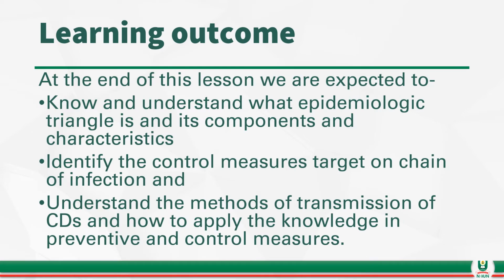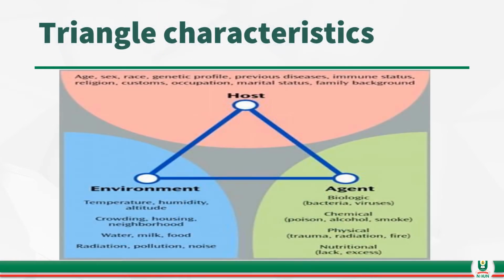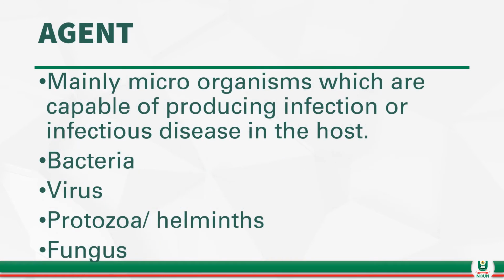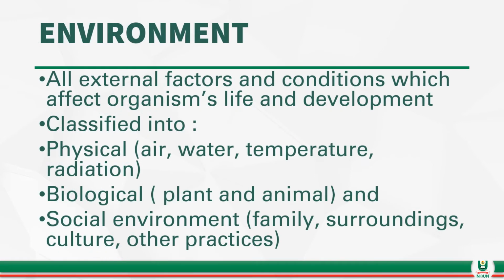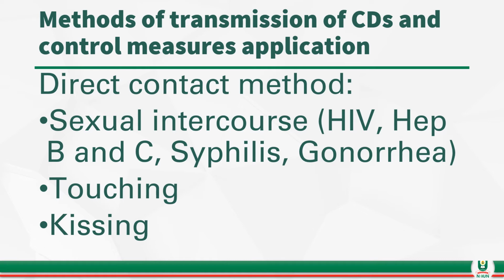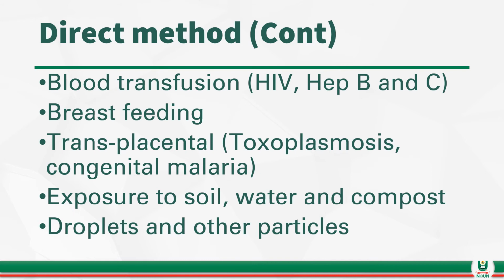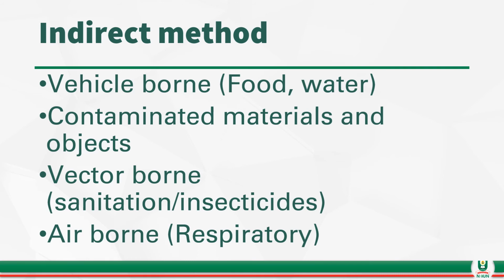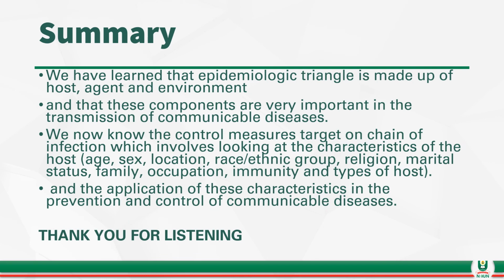DR ANI GEORGE: General principles of the control of Communicable diseases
General principles of the control of Communicable diseases